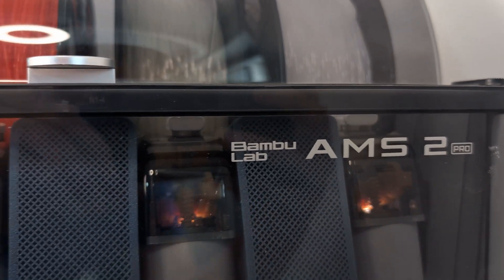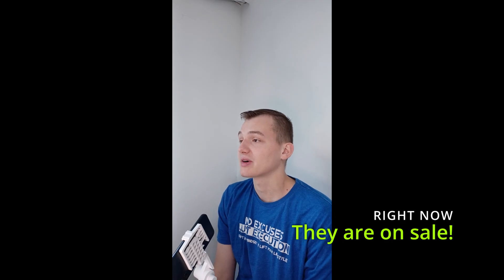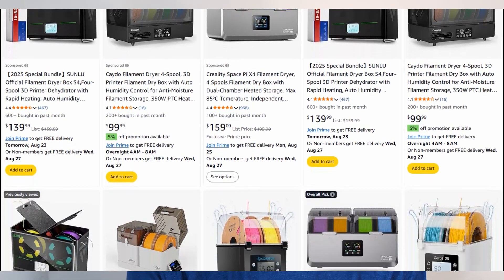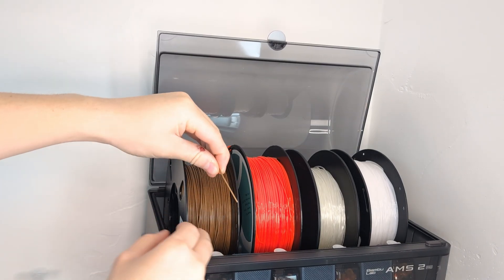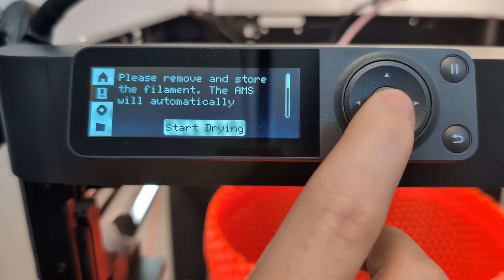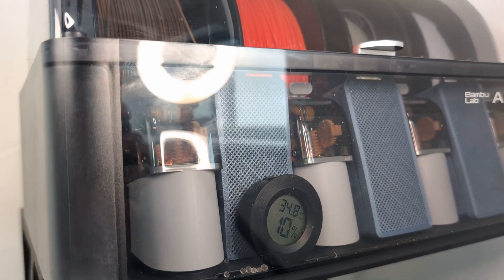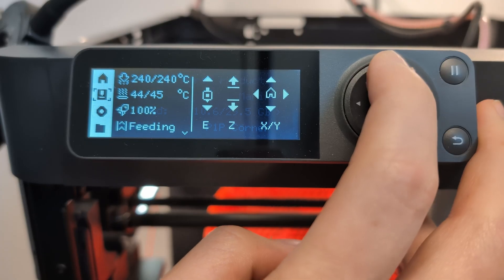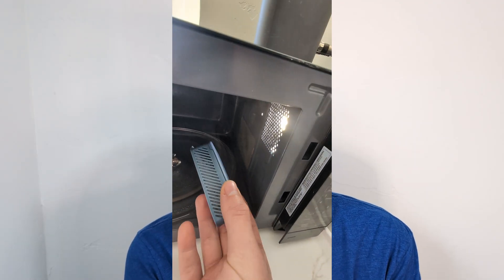Don’t Buy the AMS 2 Pro Until You Watch This!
A hands-on review of the Bambu Lab AMS 2 Pro — features, hidden costs, and real drying performance.
Time Stamps:
00:00 Introduction
00:13 Key Features Overview
00:45 Limitations & Printing While Drying
01:30 Price & Hidden Costs
02:13 Real Use & Drying Experience
03:05 Storage & Humidity Management
04:00 Downsides & Software Limitations
04:50 Long-Term Reliability
05:30 Final Thoughts & Conclusion